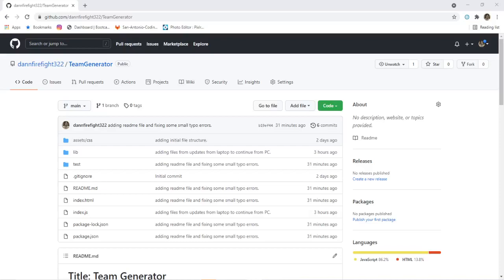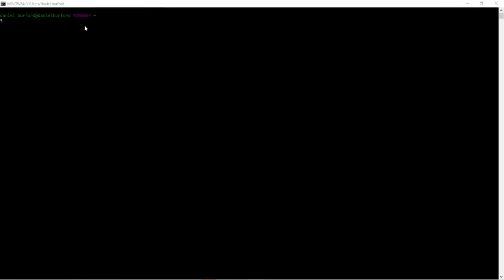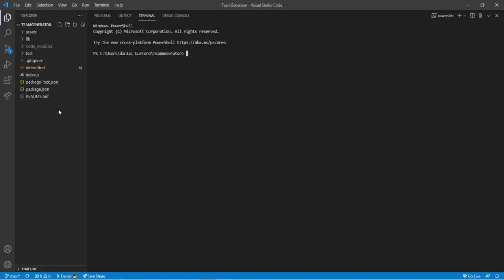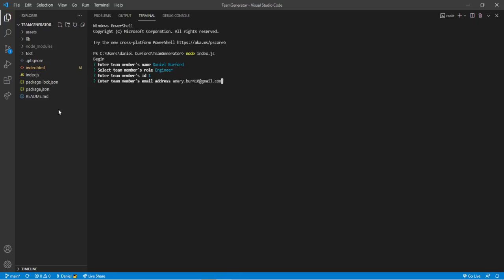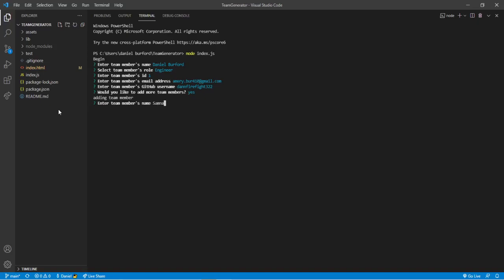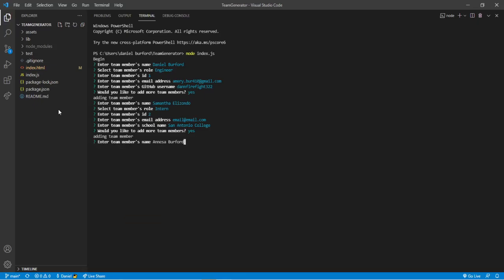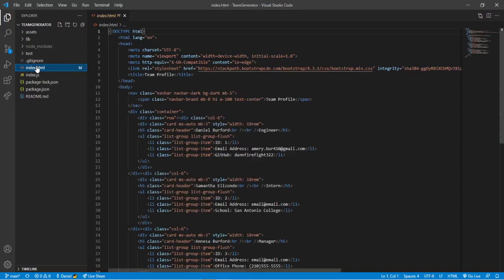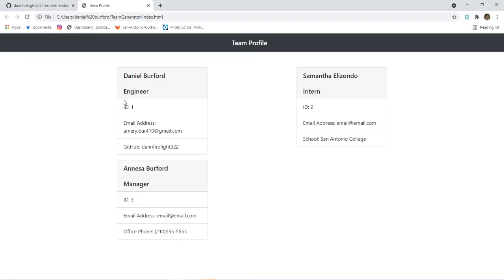TeamGenerator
This is a project using inquirer js and node to help build a team profile html page. It has all relevent information such as email and phone numbers, and other information that would be useful for an employeer to enter to help keep track of new employees.